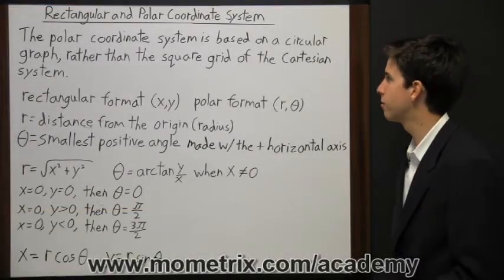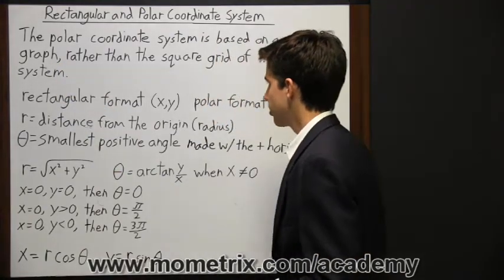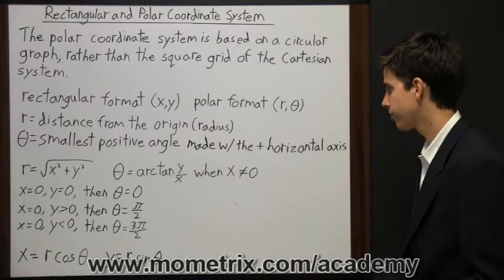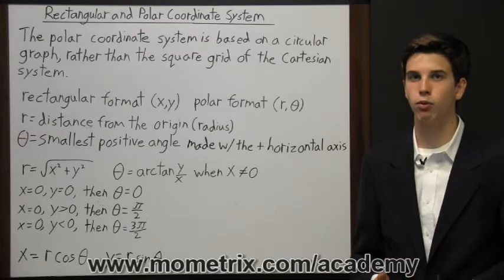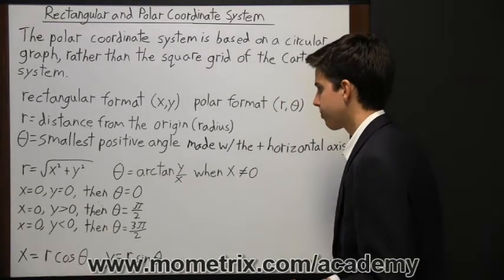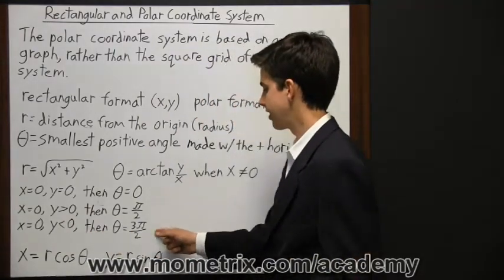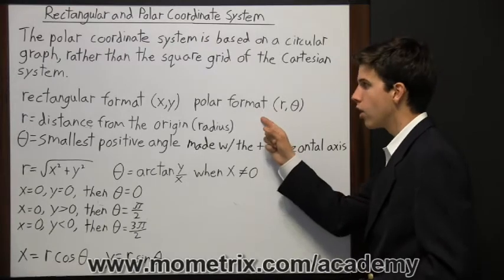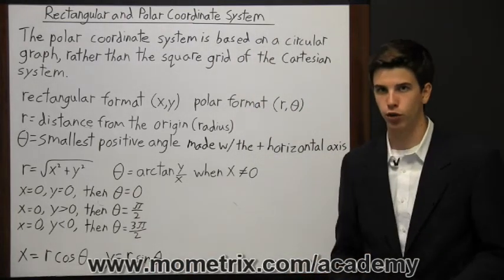Rectangular and Polar Coordinate System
Understand how the rectangular and polar coordinate system works. Benefit yourself and start studying for your exam today.